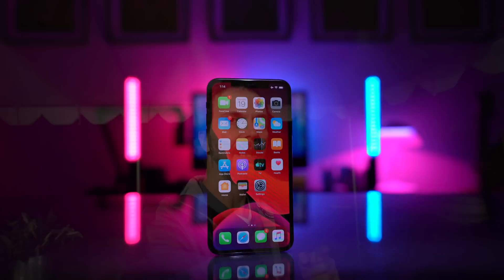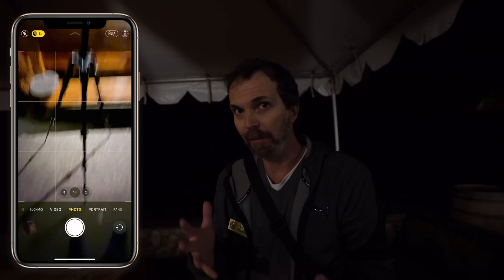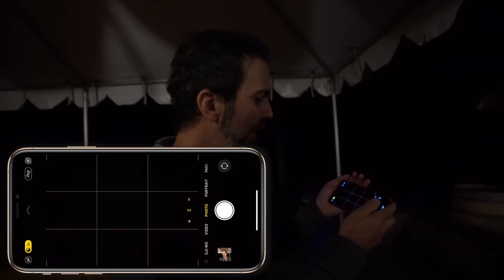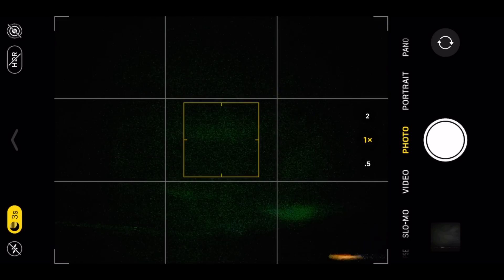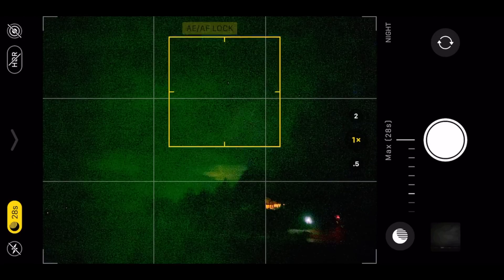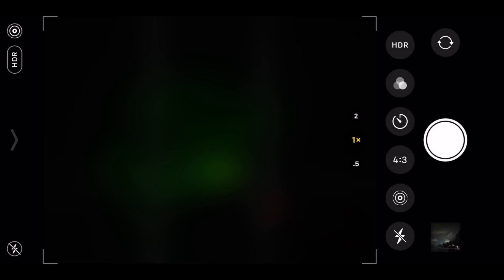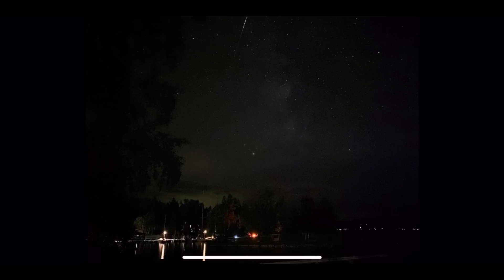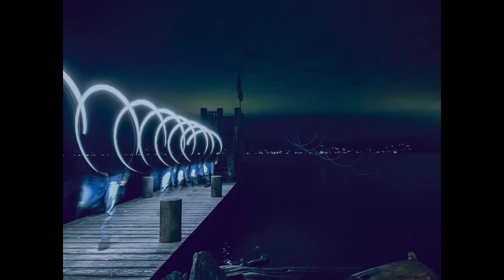iPhone 11 Astrophotography — Night Mode In Pitch-Black Darkness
Testing iPhone 11 Pro Max's Night Mode in Pitch-Black Darkness. If you like this video, please share it. It helps A LOT! Also watch my iPhone 11 In-Depth Review

And this is the link to my favorite photo (original and edited)

My Main Cameras:
Sony a7RIV
Sony a7RIII
Sony 35mm ƒ/1.8
Sony 24mm ƒ/1.4❤️
Sony 16-35mm GM

Additional Cameras:
Sony RX0 II
GoPro Hero 8 Black
Insta360 One X